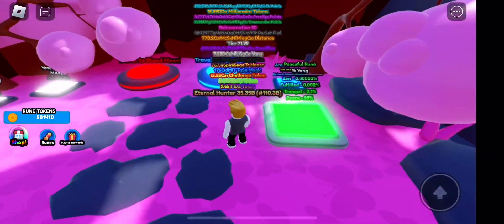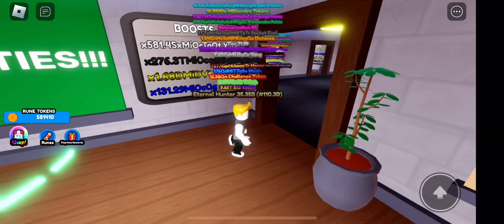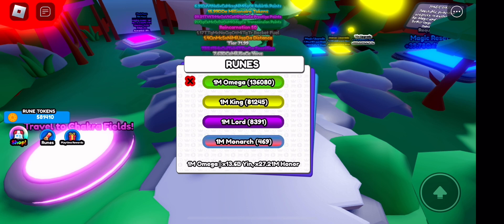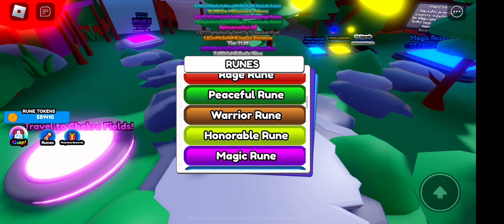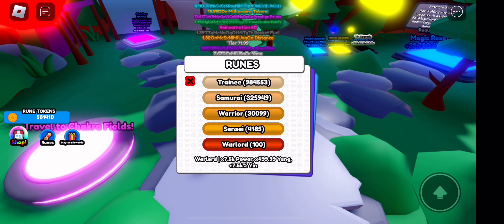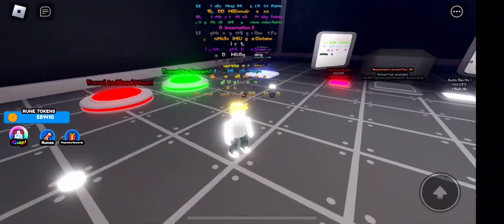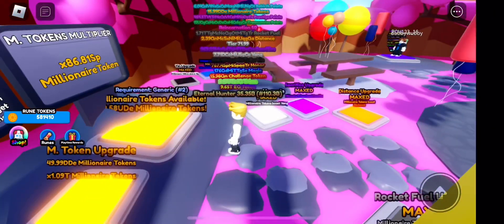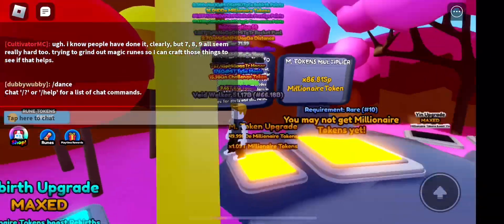How To Beat The Math Challenge 😊 Eternal Rarities 2